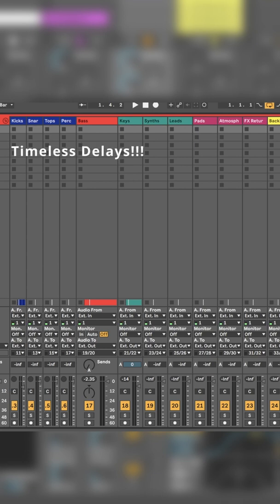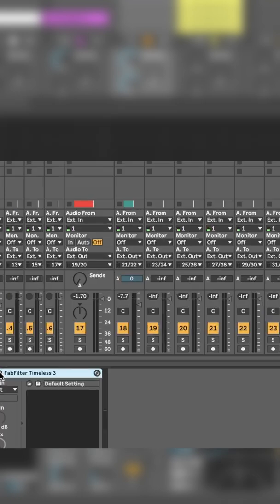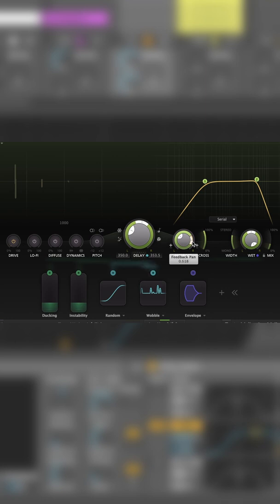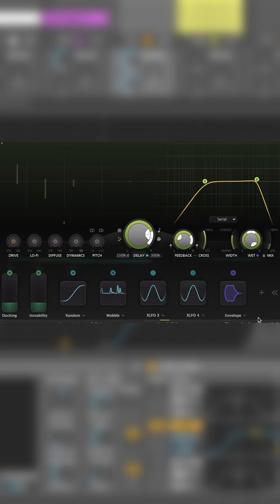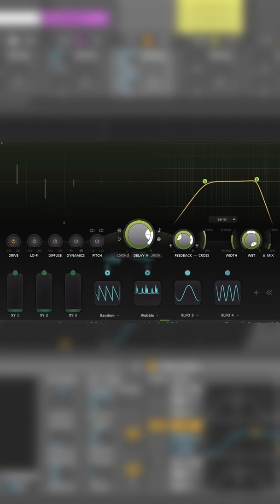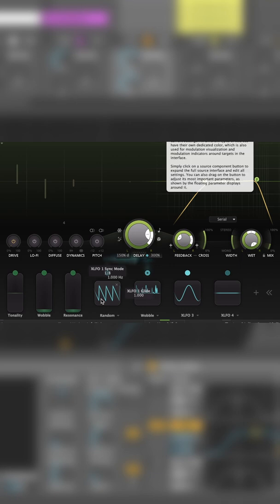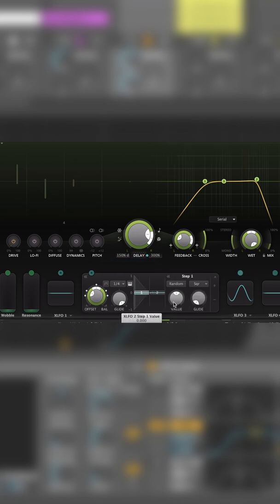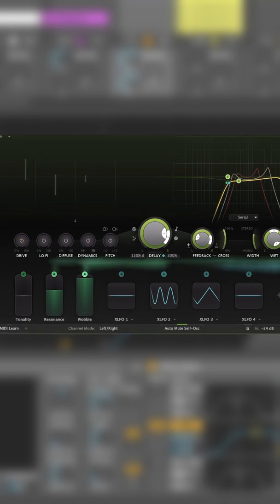How to use Timeless by @fabfilter !